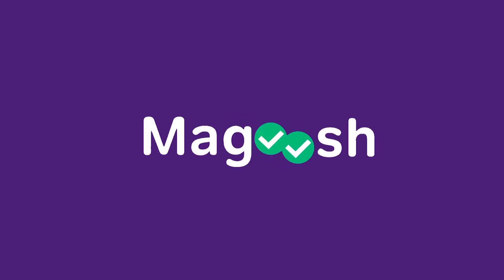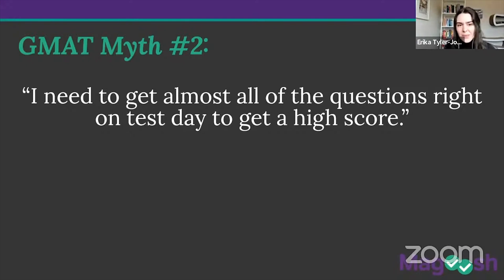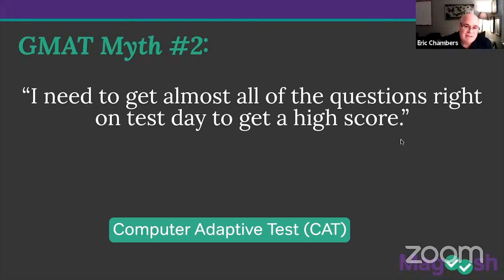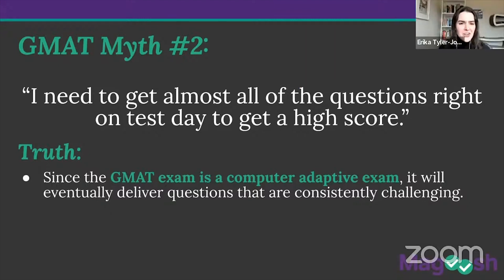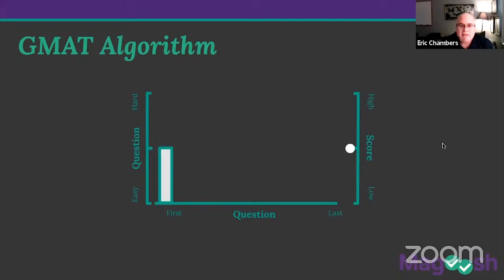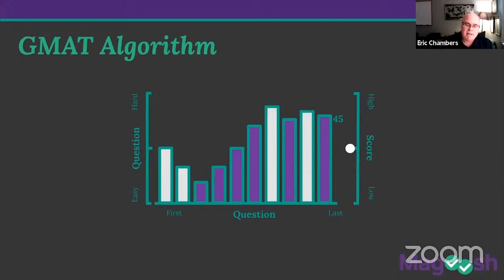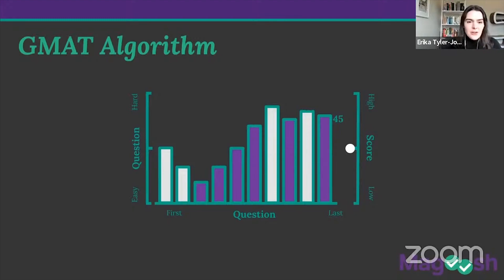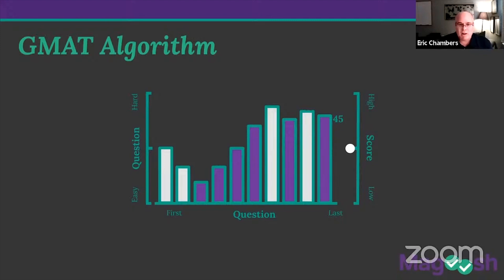GMAT Test-Maker Reveals How the Algorithm Really Works!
Do you really need to get a majority of questions correct on test day to get a high score? In this video Erica is joined by Eric Chambers - GMAC Market Development Director, Americas to debunk a myth about the GMAT algorithm!

00:00 - Intro
01:10 - The Truth
02:10 - GMAT Algorithm
03:40 - What scores are given to you and schools?
05:00 - Not being able to skip questions

Study for the GMAT with us!